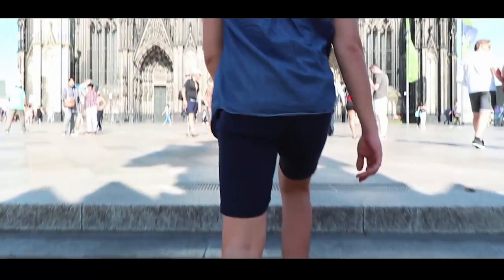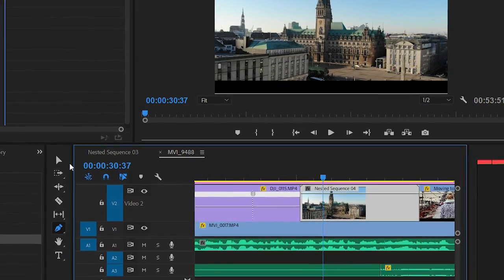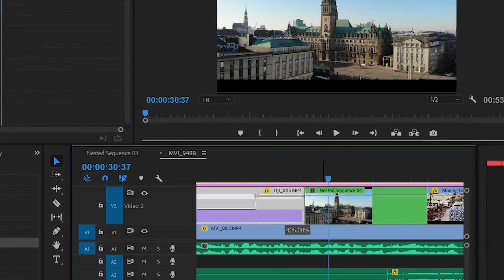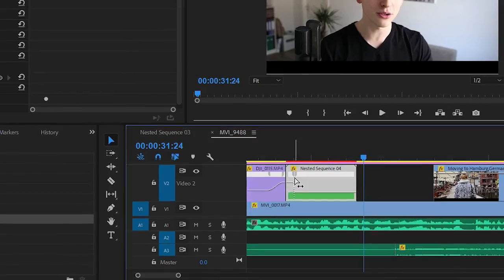HOW to make a TRAVEL VIDEO / TOP 10 TIPS 2019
These are my Top 10 (5 in part1) Tips to create travel videos. Here I show you how I film and edit my travel videos.

Get a 30€/$ discount on airbnb for your first trip by using this